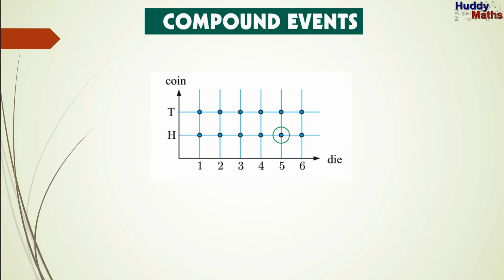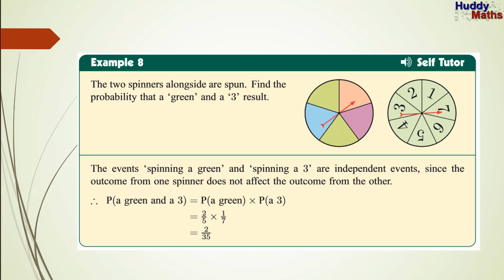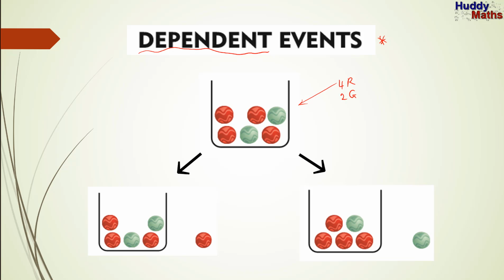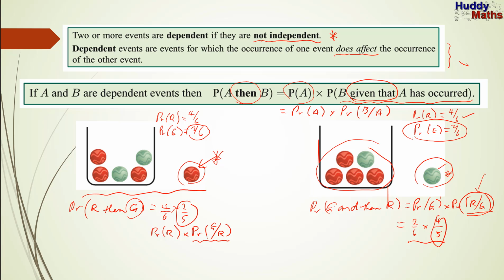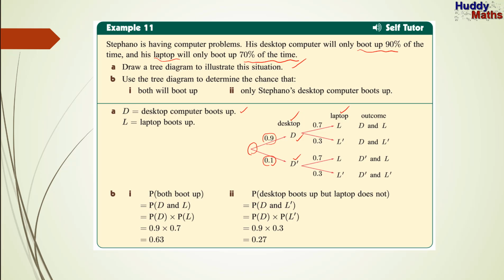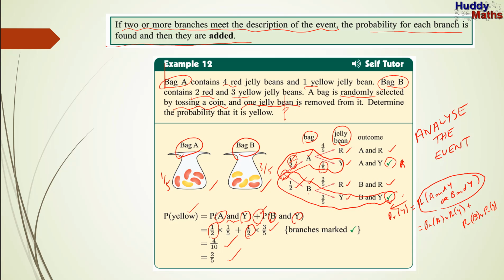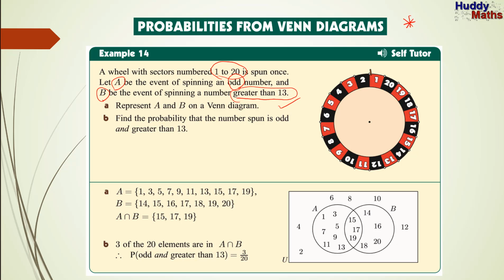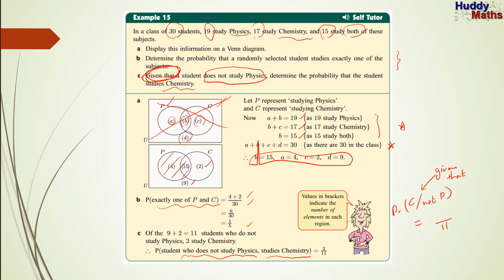Probability Part 5